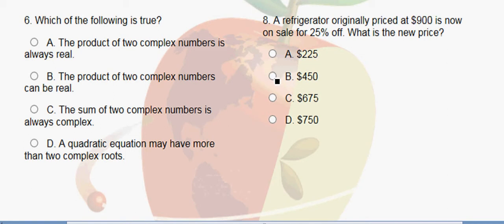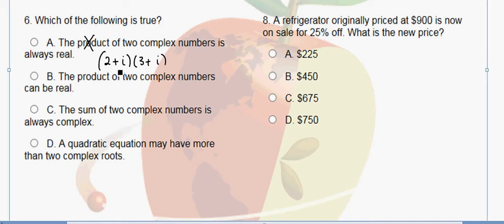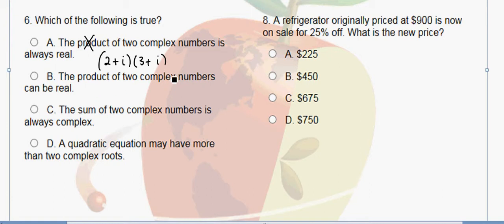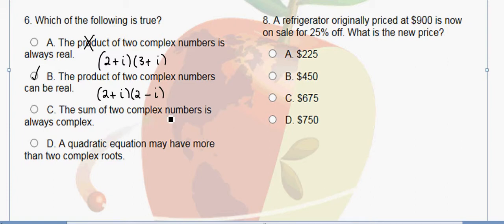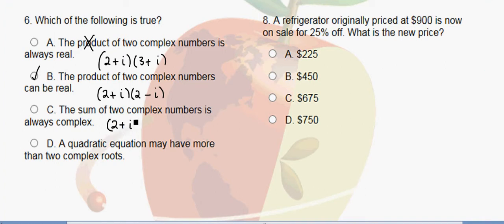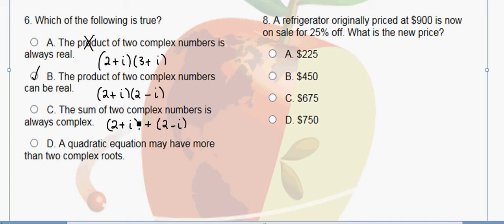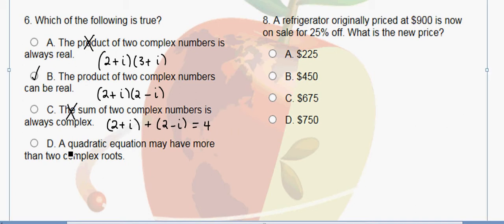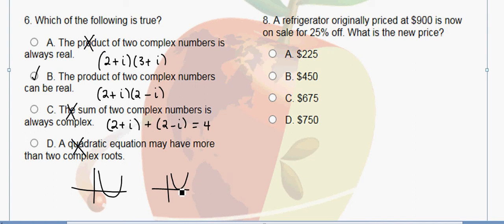PRAXISII Version1 6